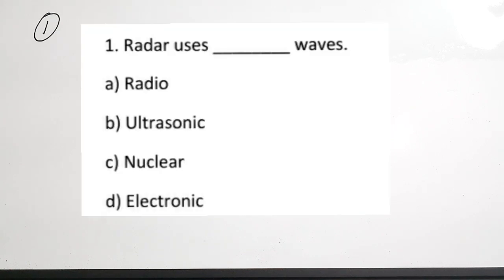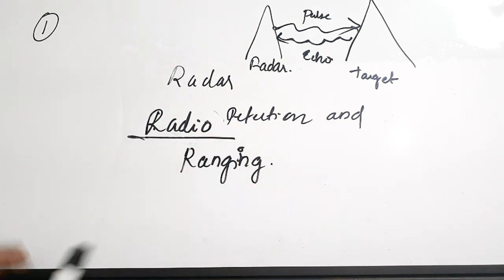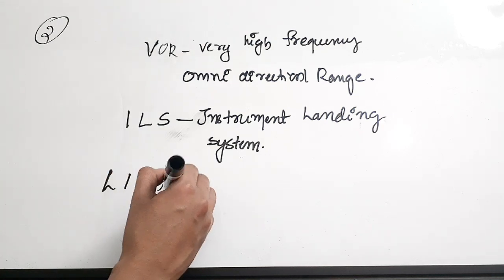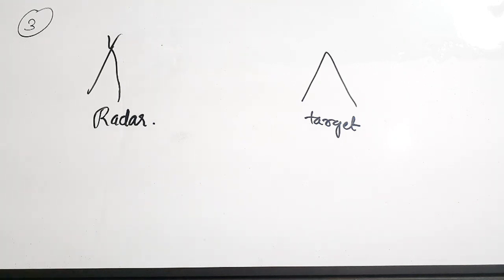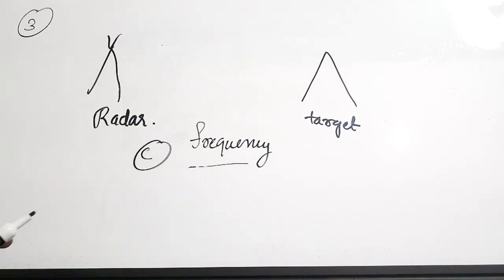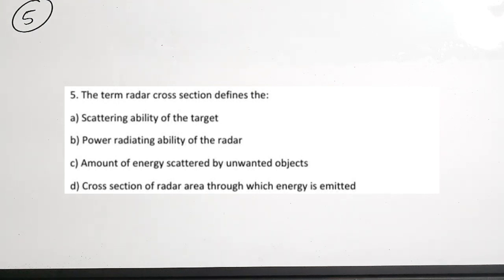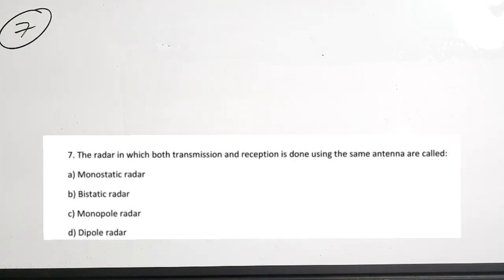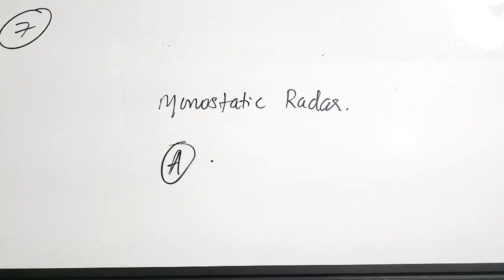Radar MCQ Questions| Keltron Engineer | BARC Stipendiary Trainee| ISRO TA Preparation